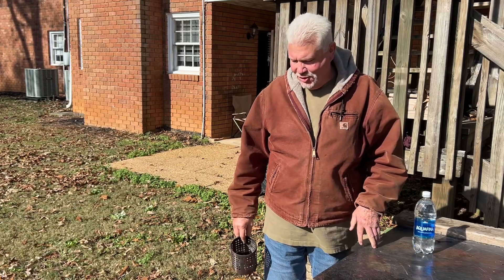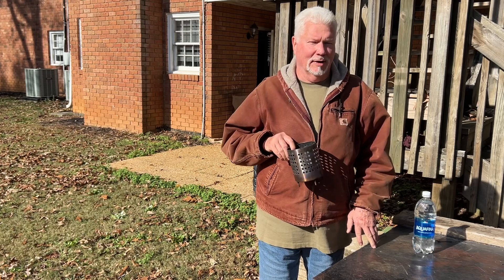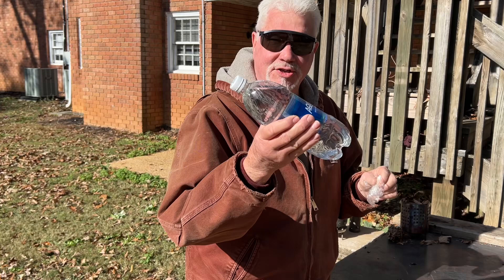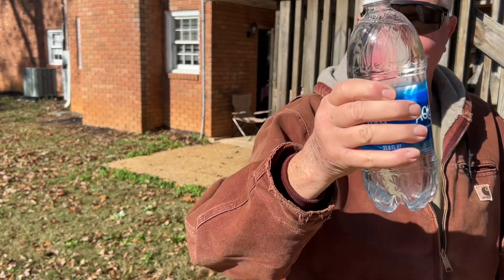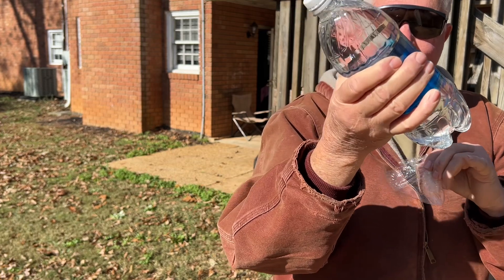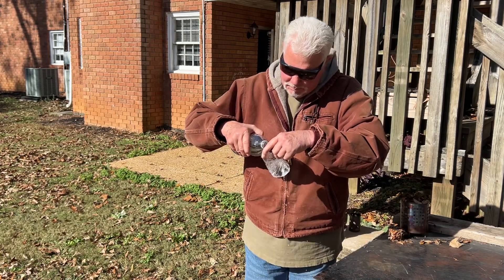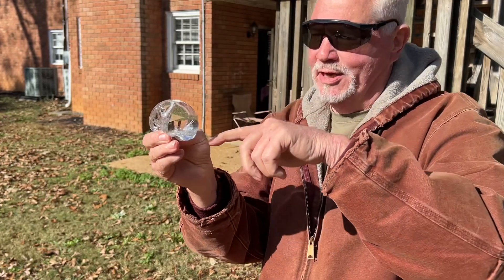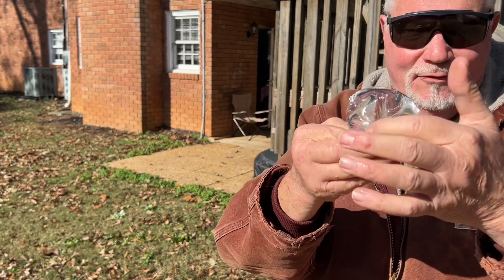Beer Bottle Ignited Leaves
When sandwich wrap wouldn’t ignite the leaves because of the clouds, I broke out my next stronger solar igniter a 'Hurricane Beer' bottle.